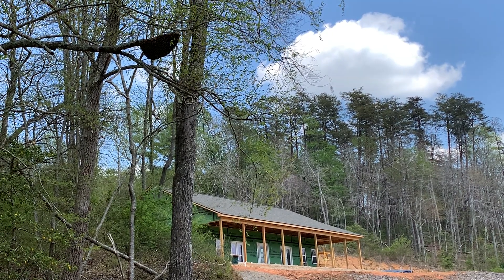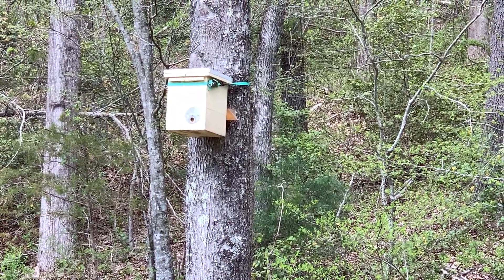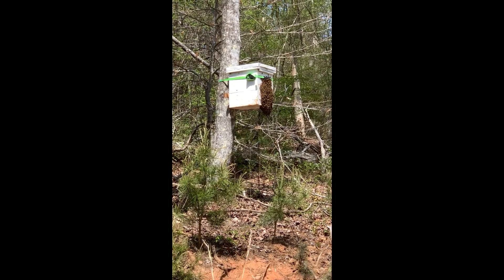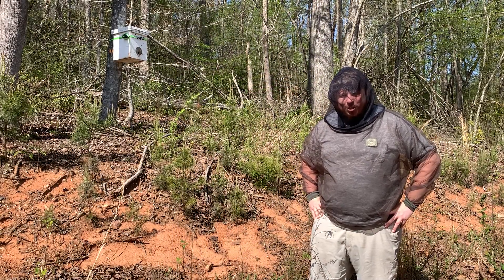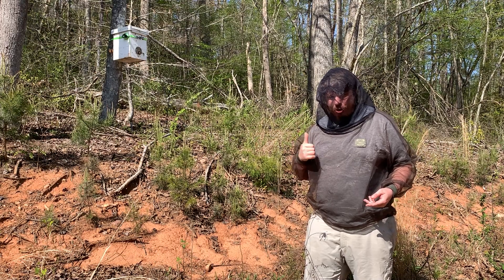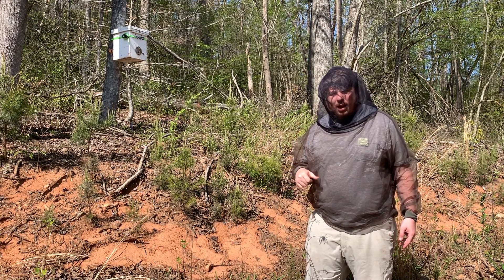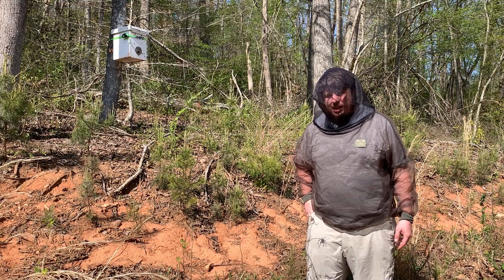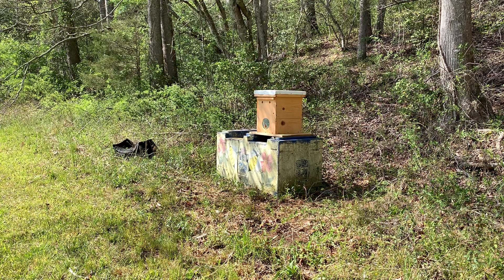Another day of Catching Honey Bee Swarms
Swarm season in 2022 is well in motion and we are seeing many of our colonies producing swarms and many of our swarm hives receiving new Bees!

Make sure you are getting your swarm hive/traps out so you can land some FreeBees! 😄

You can also make a one time donation to our "buymeacoffee" page, these funds always go towards new planted flowers and Bee equipment!